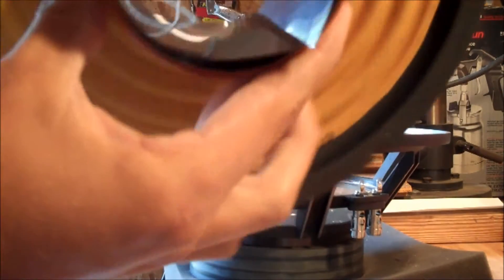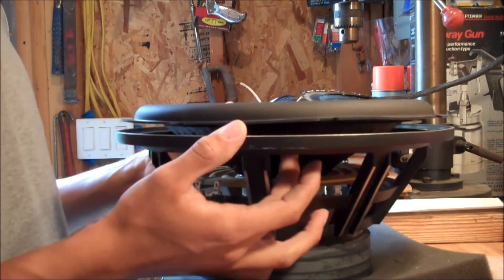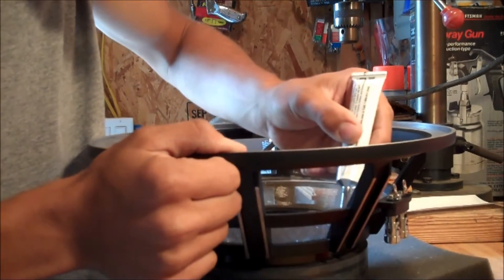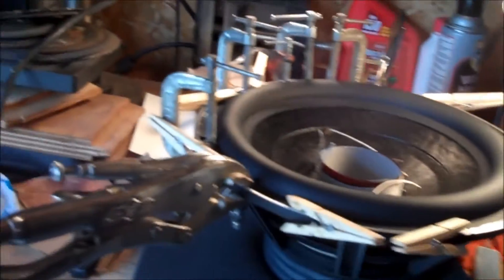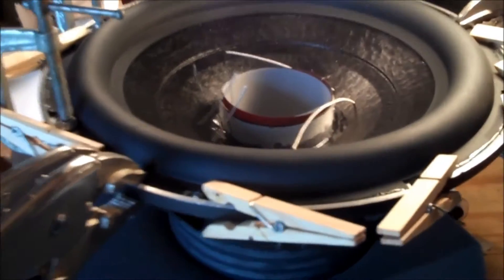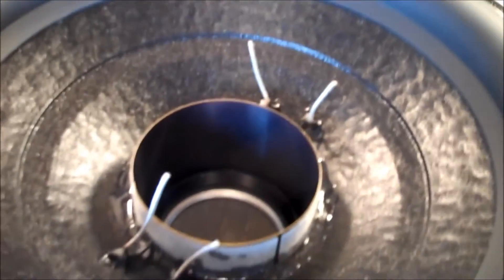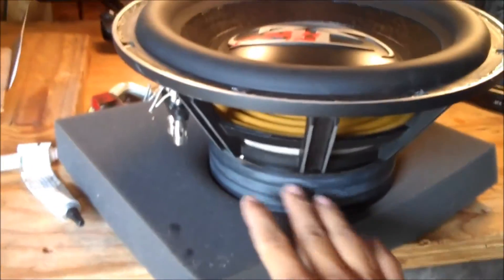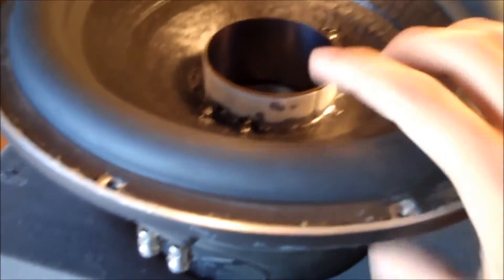How To Recone A Subwoofer Part 3 (Fosgate HX2 12")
This is the third part to how to recone a subwoofer. This video is detailed enough to teach you to do your own recones on various speakers. The Fosgate HX2 series subwoofer is what I'm using to demonstrate in this video and its a great speaker to use because it has many of the features that can be found on various types of higher end speakers.